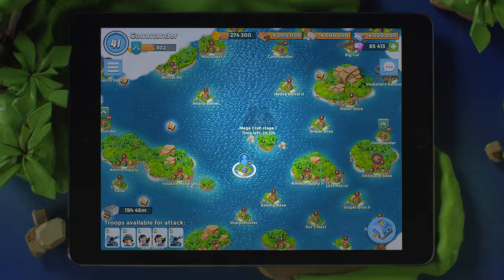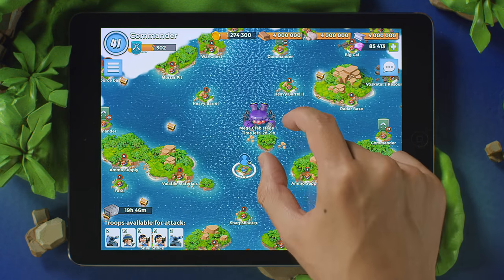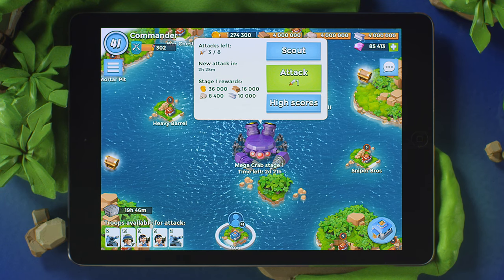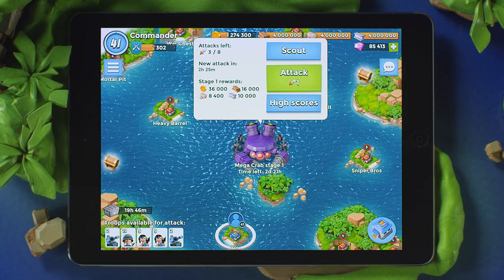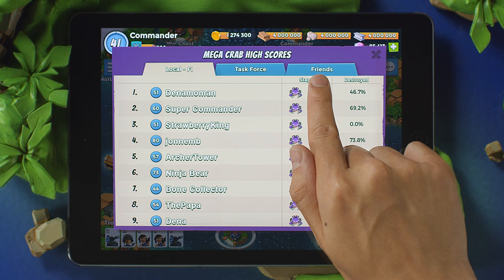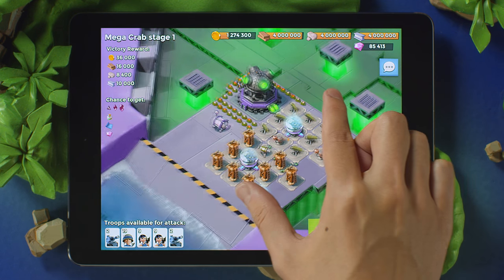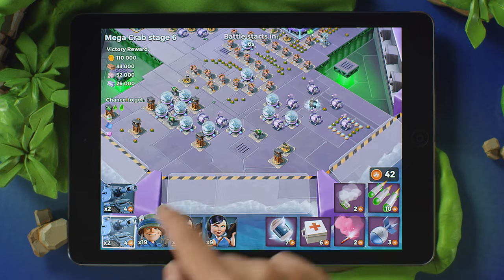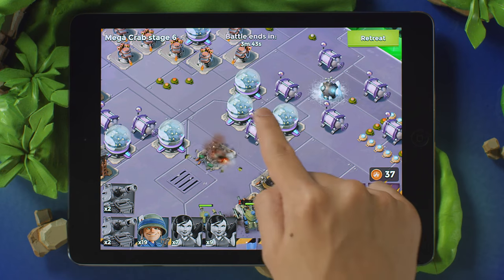Boom Beach: Dr. T's Mega Crab Tutorial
Dr. T has a plan to take over the archipelago! Introducing his Mega Crab base of destruction!
Watch the tutorial to learn more about it, Commander!

Play on iOS, Android! Download for free on your iPhone, iPad or Android device! Advertisement was featured on TV in the NHL Playoffs, Champions League and more.

PLEASE NOTE! Boom Beach is free to download and play. However, some game items can also be purchased for real money. If you do not want to use this feature, please set up password protection for purchases in your settings.

Under our Terms of Services and Privacy Policy, Boom Beach is allowed for download and play only for persons 13 years or over of age without parental consent.

Note: A network connection is required to play